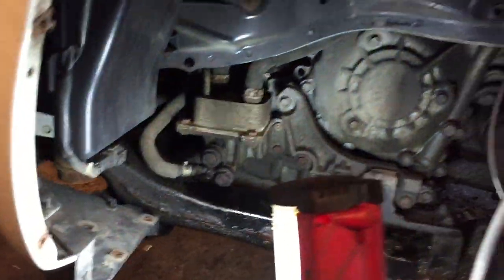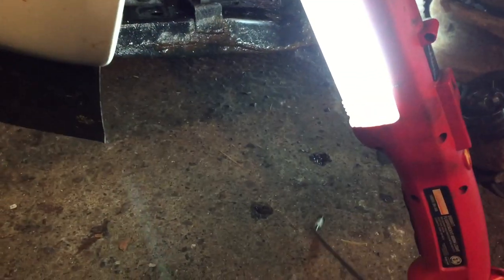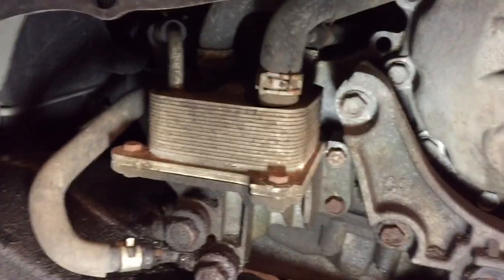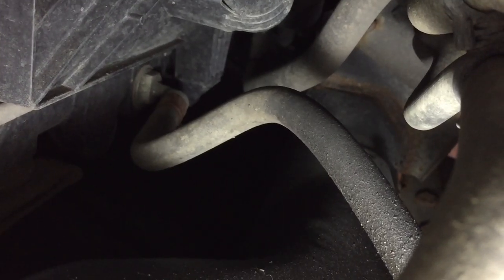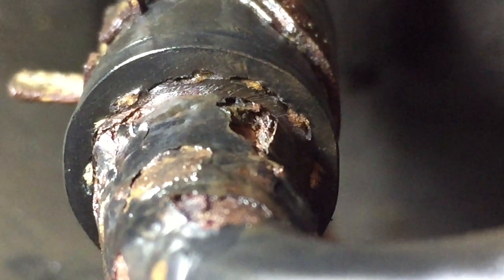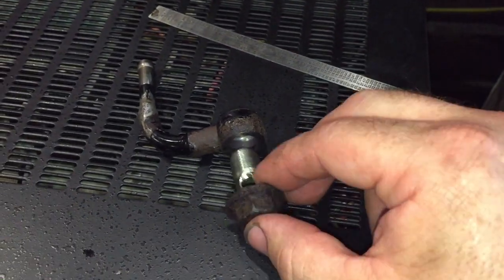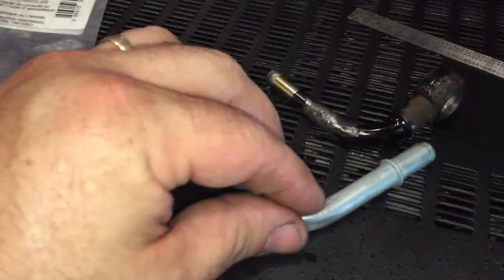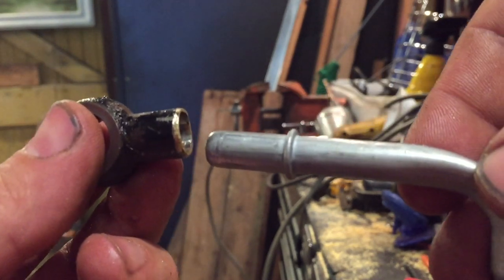Nissan Murano CVT cooler lines leaking.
Some critical detailed info about repairing leaking CVT cooler lines on the 2003-07 Nissan Murano. The metal fittings are NOT available at the dealer unless you buy a complete transmission. Watch for my solution and the specs you need to buy the correct parts.